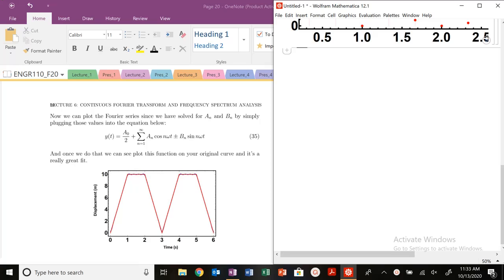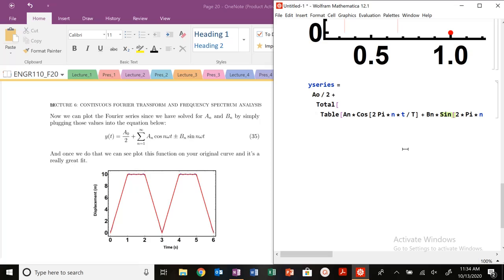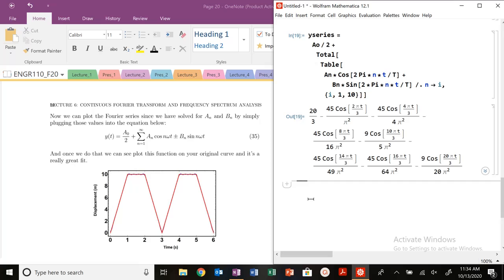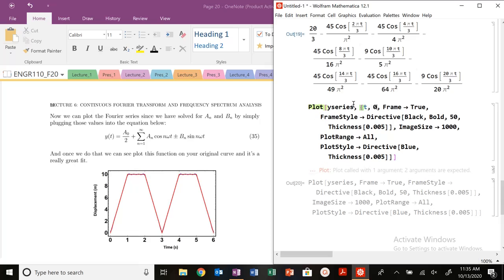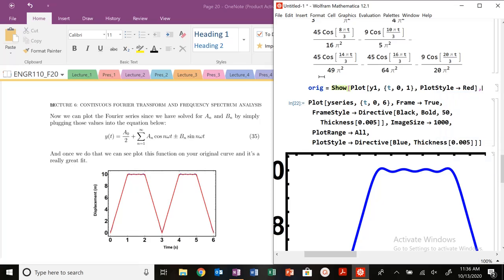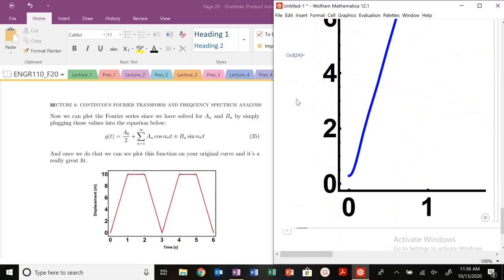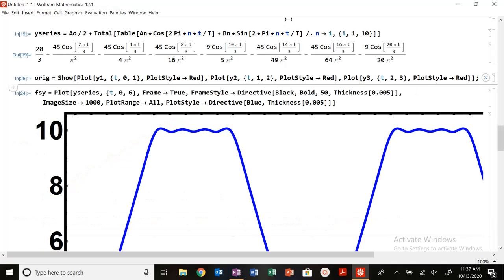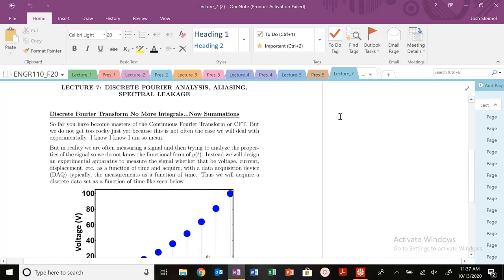Lecture 6: Calculating Fourier Series Example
Fourier series calculation example